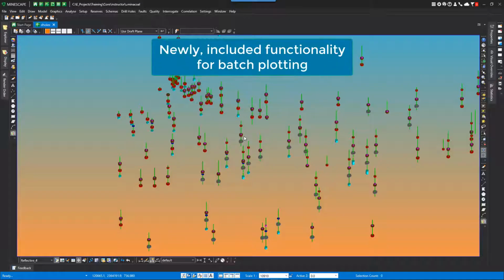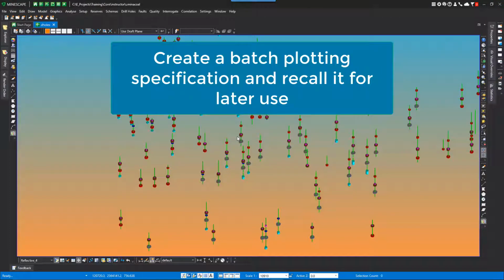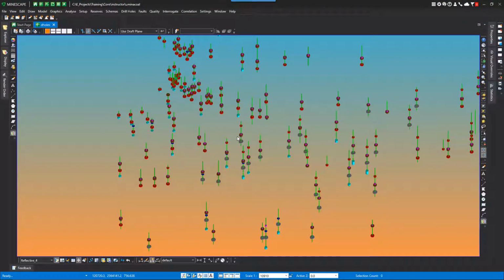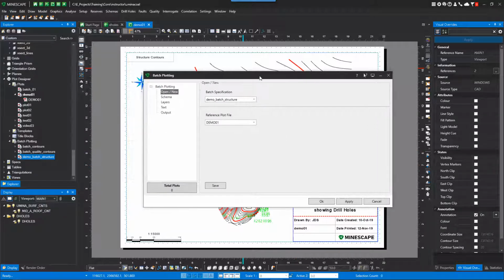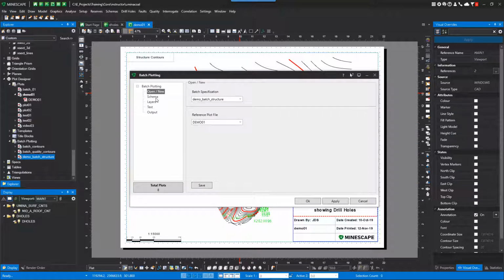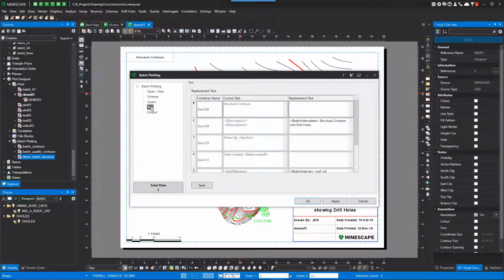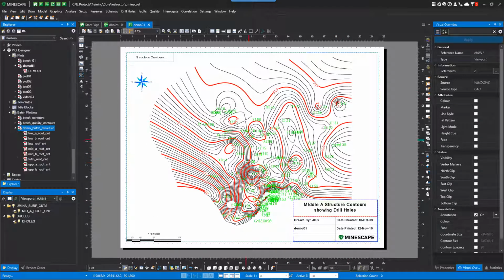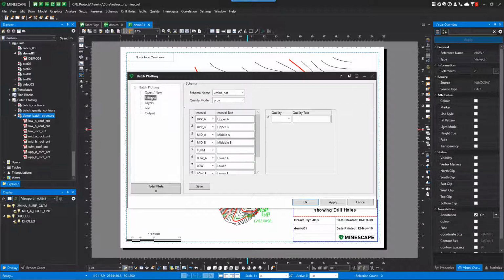MineScape 7.0 - Plot Designer Batch Plotting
To find out more about MineScape, please visit our or contact your local Datamine office